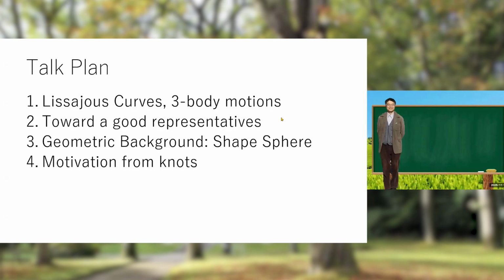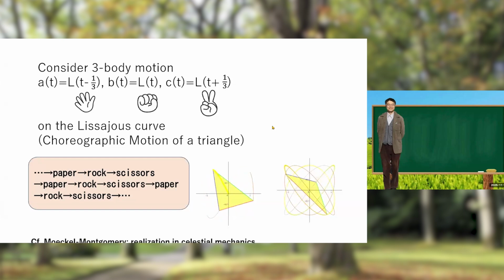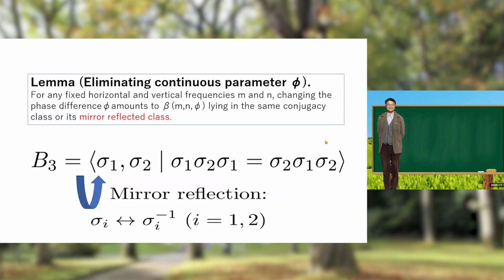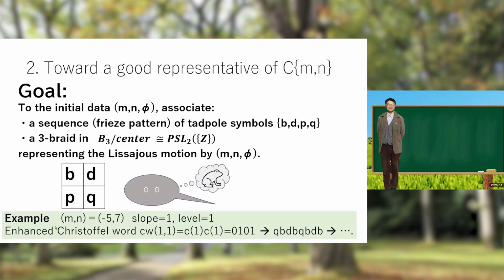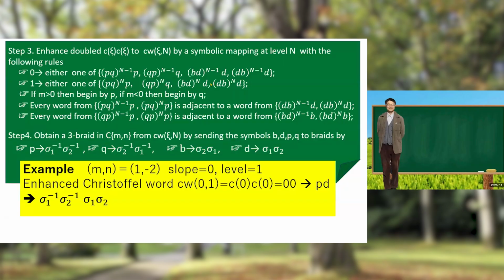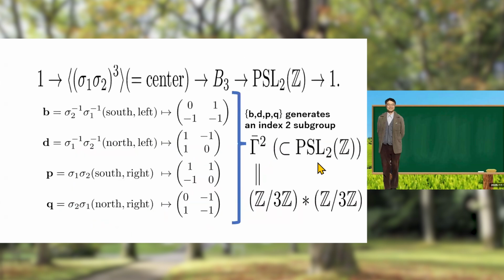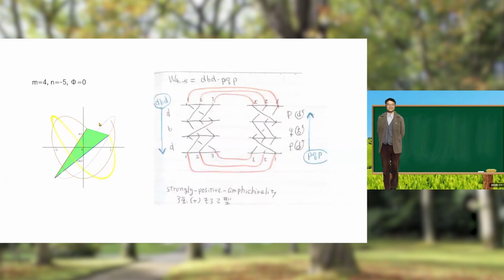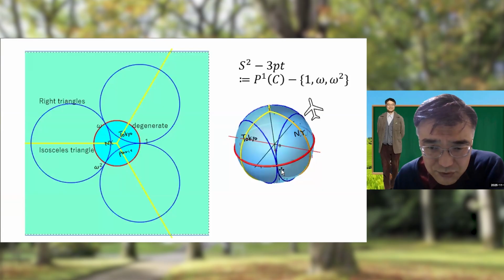Hiroaki Nakamura - Combinatorics and Arithmetic of Lissajous 3-braids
We introduce a classification of braids arising from 3-body motions along Lissajous curves on the plane and discuss illustrations through the lenses of associated continued fractions, cutting sequences of checkered Farey tesselation and/or symbolic frieze patterns.
This is a joint work with Eiko Kin and Hiroyuki Ogawa.

Hiroaki Nakamura (Osaka University)